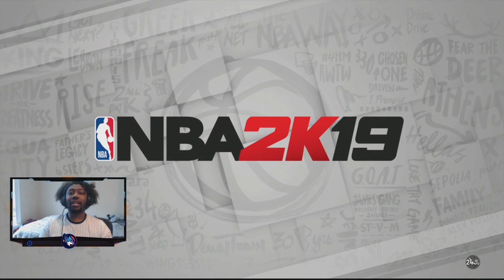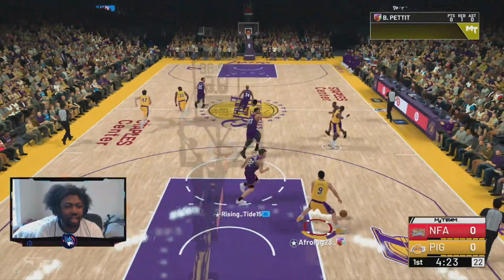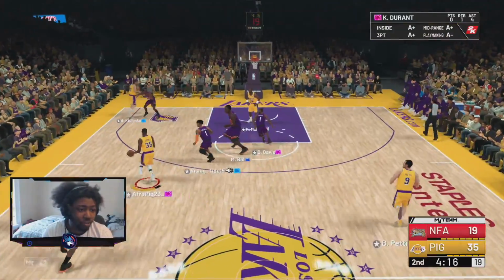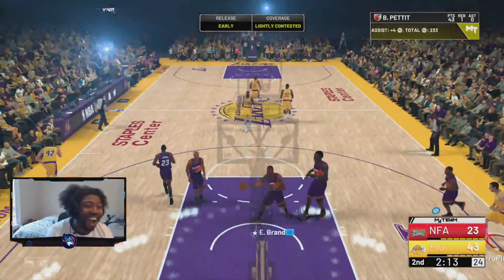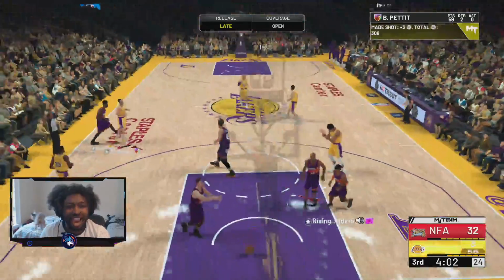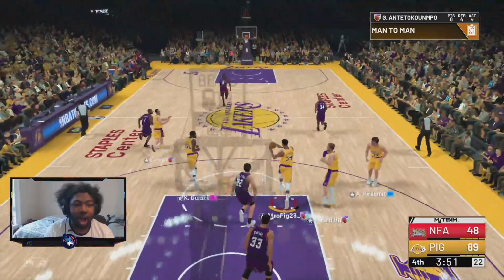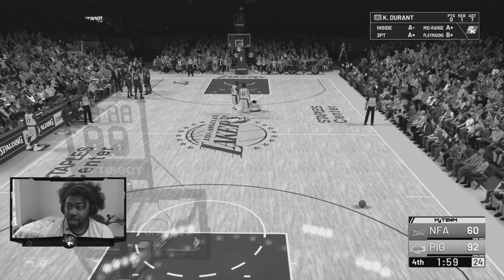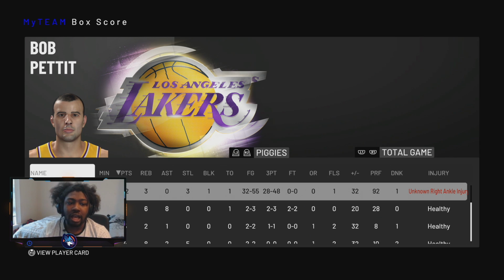GALAXY OPAL BOB PETTIT DROPS 100! BEST JUMPSHOT IN THE GAME! NBA 2K19 MyTeam Unlimited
I Get my Music from my Bros 99% of the time, check Sauce out